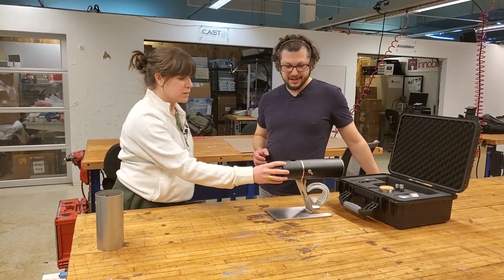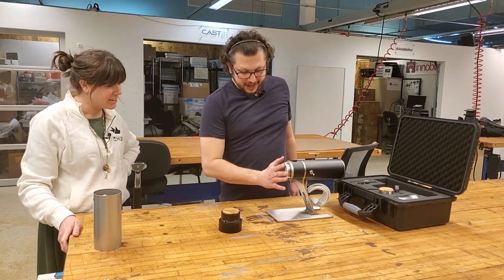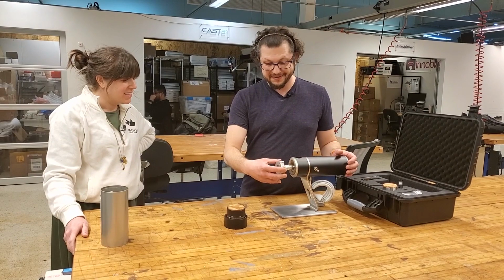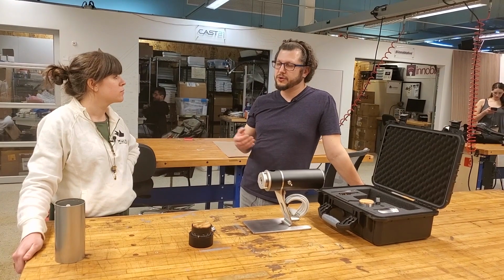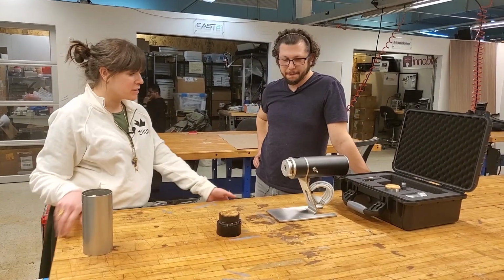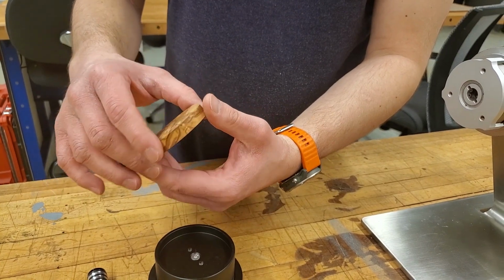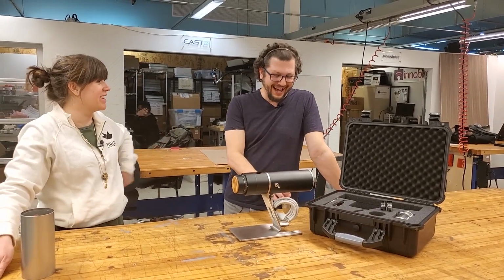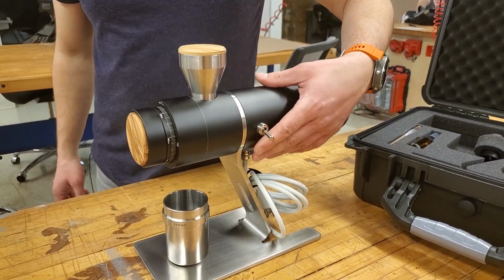How Is There So Much Power in This Zerno Coffee Grinder?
In this episode of mHUB Inside, Kim talks to mHUB member Vel about his journey developing a boutique coffee grinder that really packs a punch. Designed by a passionate coffee drinker during the pandemic, the Zerno was made for at-home use so you can brew a cup of joe like a professional barista. Vel shares what it was like developing a product during the supply chain crisis and how he was able to create one of the most powerful and precise grinding machines on the market.

mHUB is a leading independent hardtech and manufacturing innovation center that exists to convene the entrepreneurial ecosystem around physical product innovation to ensure that the manufacturing industry continues to accelerate, grow and thrive.